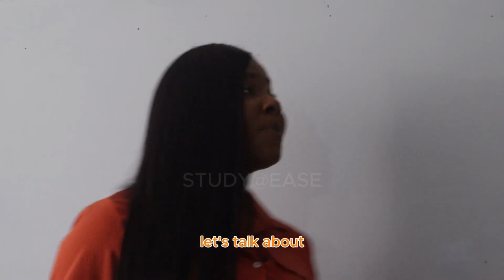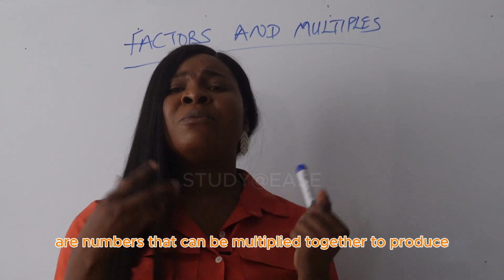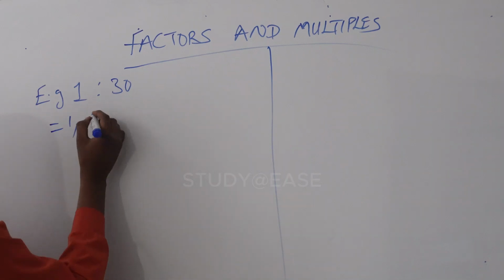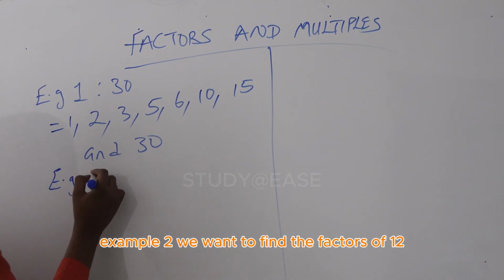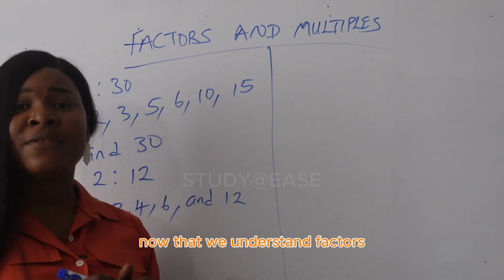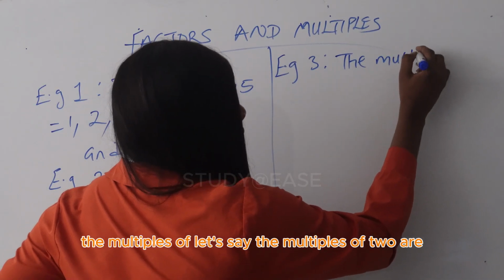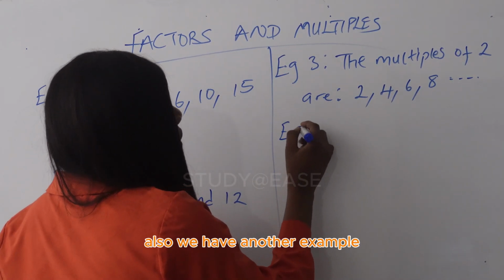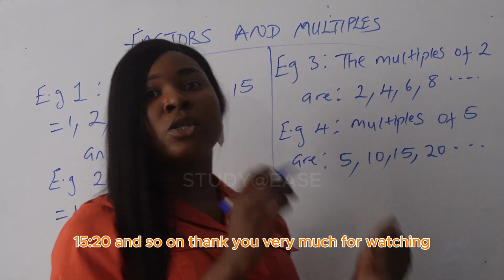Factors and Multiples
Discover the ultimate guide to mastering factors and multiples! 🌟 In this video, we break down the concepts of factors and multiples with simple explanations and practical examples. Perfect for students, teachers, or anyone looking to strengthen their understanding of numbers. Learn how to find factors, identify multiples, and solve problems with confidence. Watch now and unlock the power of numbers! 🔢💡